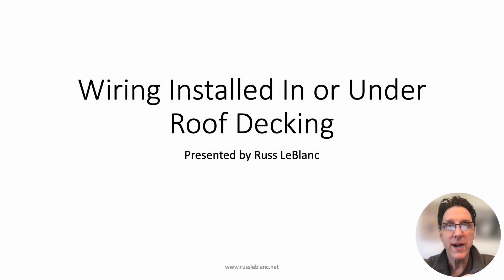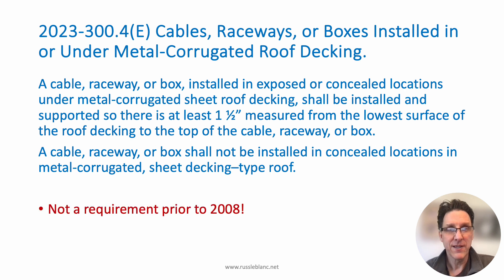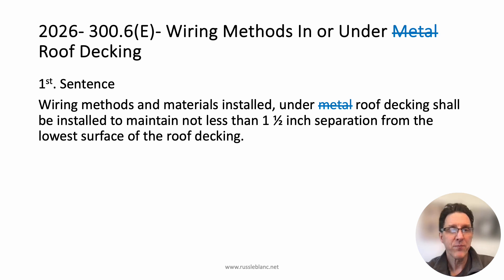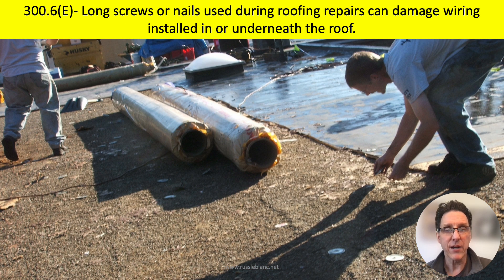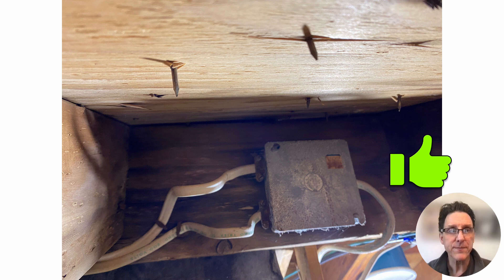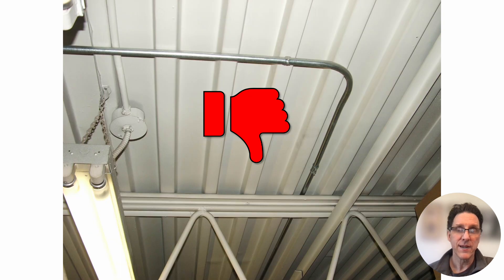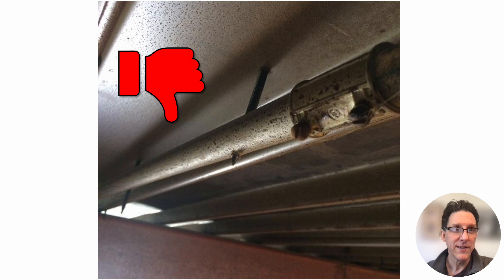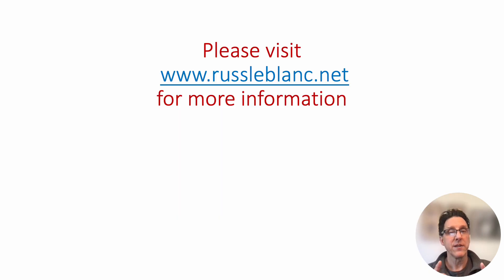Wiring in and Under Roof Decking- Article 300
This video covers changes proposed for 2026 for wiring methods and materials installed in or under roof decking.